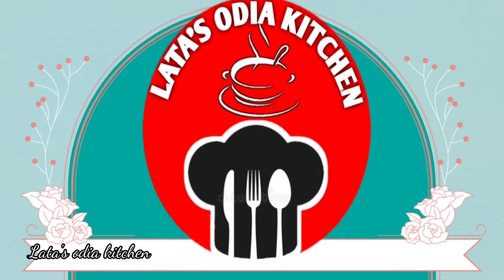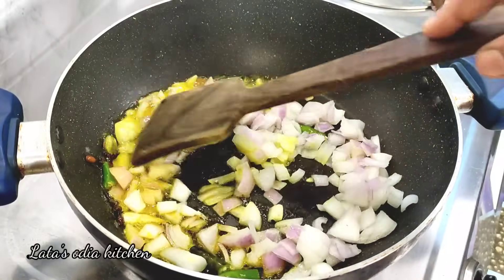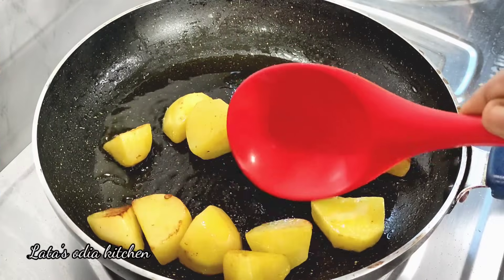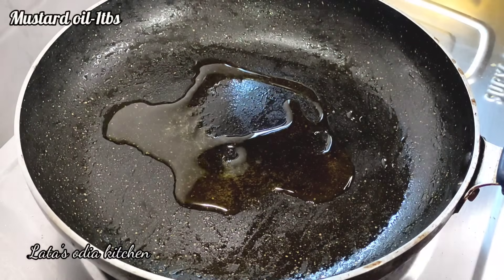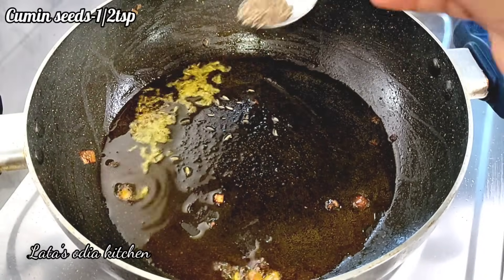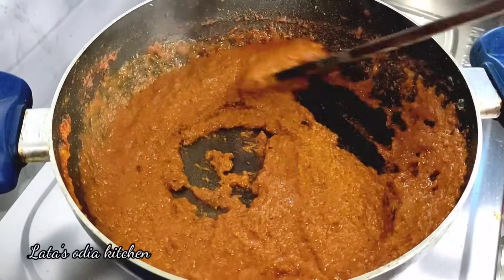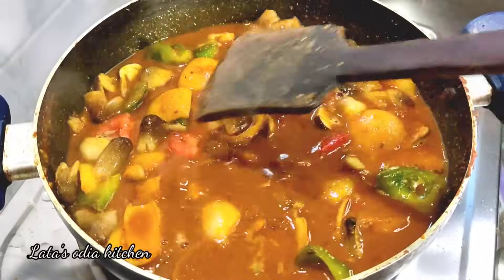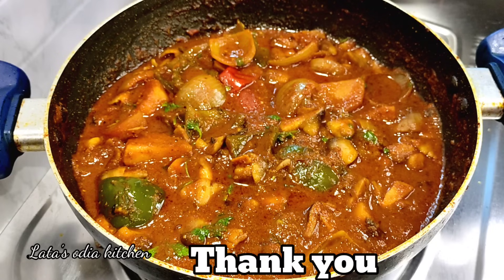ପୁରା ନୂଆ ଶୈଳୀରେ ତିଆରି କରନ୍ତୁ ଛତୁ ତରକାରି/CHHATU TARKARI/MUSHROOM CURRY/NEW STYLE CHATU TARKARI RECIPE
WELCOME TO LATA'S ODIA KITCHEN ❤️🙏

Mushroom curry
Mushroom curry recipe in odia
Odia chhatu tarkari
Chhatu tarkari
Chhatu tarkari in odia
Chhuti masala
Chatu masala in odia
New style mushroom curry
Odia recipes
Lata's Odia kitchen
Mushroom masala
Chhutu masala